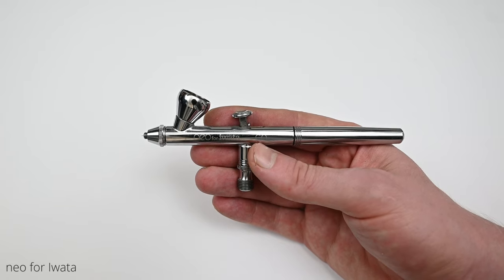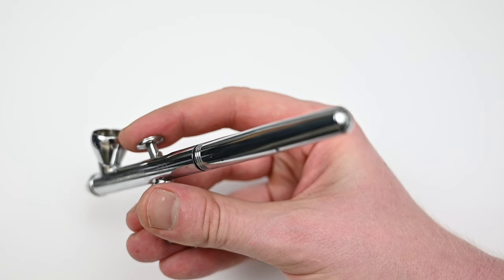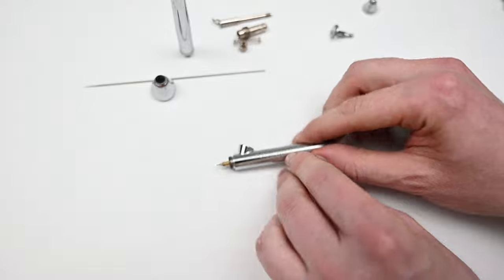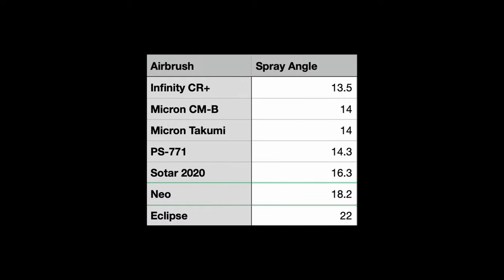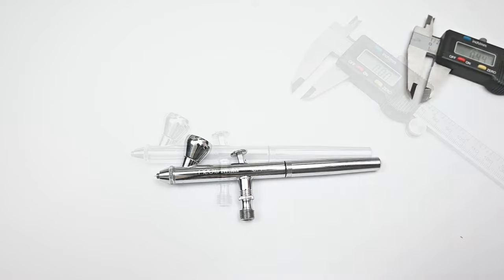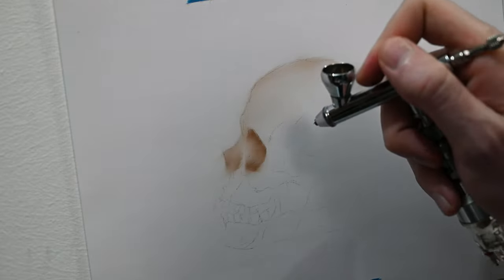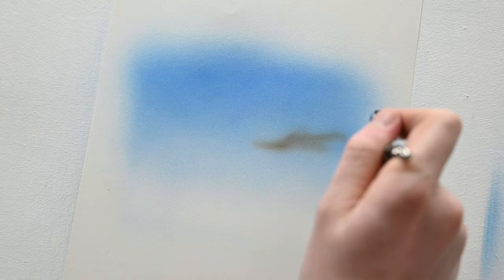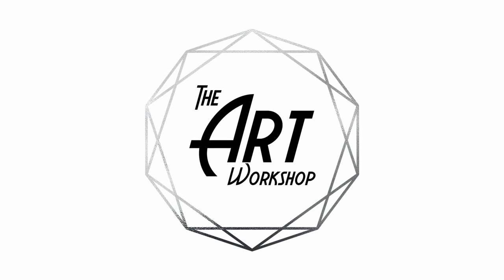The BEST AIRBRUSH for Beginners?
This video is a full and comprehensive review of the Neo for Iwata airbrush. Within this video I go over all the information I'd want to know before purchasing any airbrush including the air speed, spray pattern, controllability, and responsiveness. I've also included a short painting demo of a skull and a landscape to talk about my opinions. Hope this one is helpful.

Within this Video:
Neo For Iwata
Nozzle Wrench
Soft Jaw Pliers